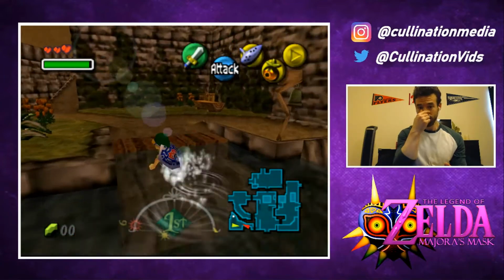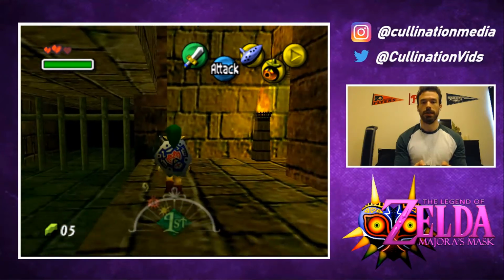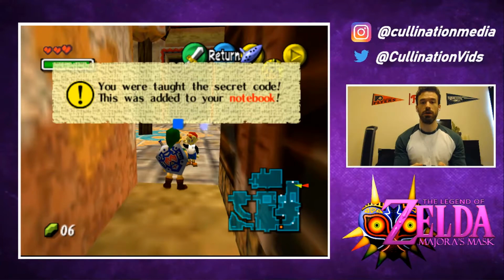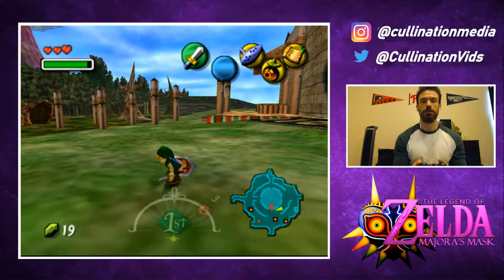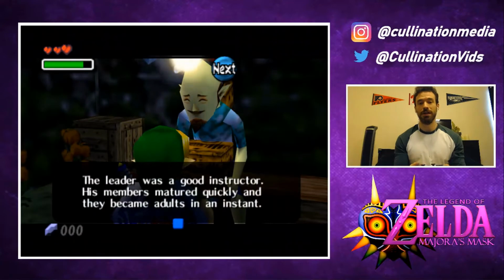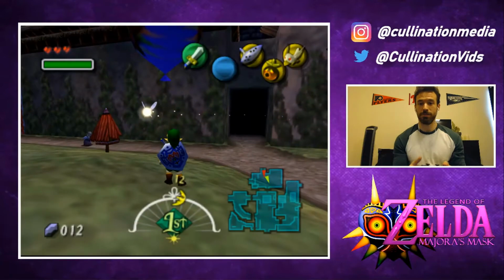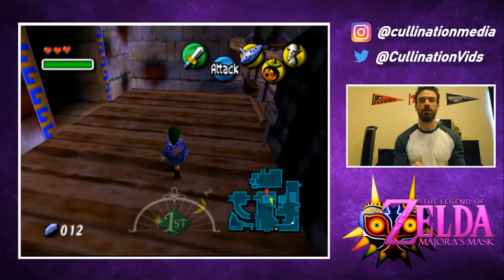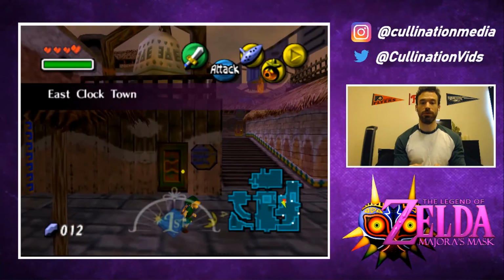Dance Craze! | The Legend of Zelda Majora's Mask #03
Welcome back for some more Legend of Zelda: Majora's Mask! We're doing some miscellaneous hunting today before heading off to the Southern Swamp, picking up a big boy wallet, some masks, and a couple heart pieces along the way.

Thumbnail created by our old friend Roman! He's super talented and also takes commissions, so go say hi